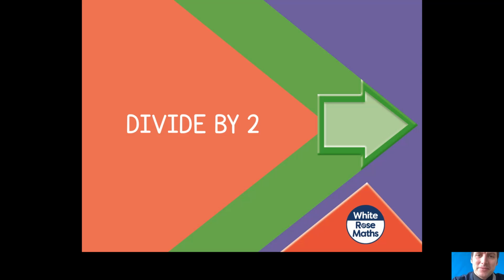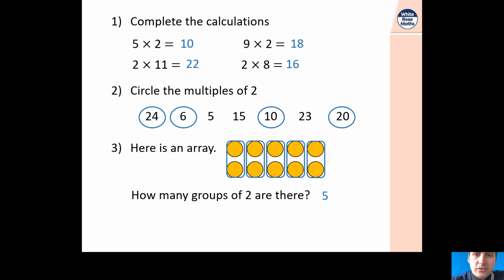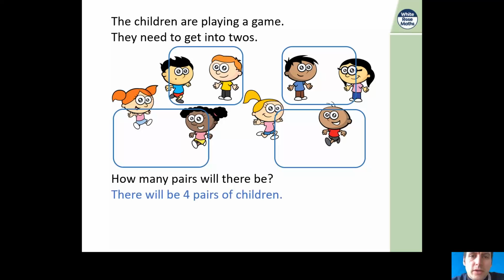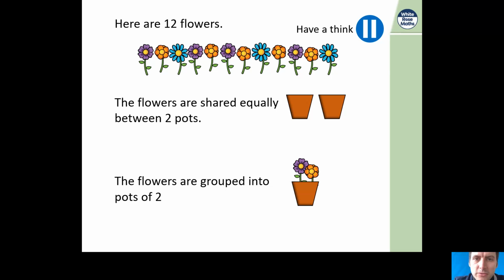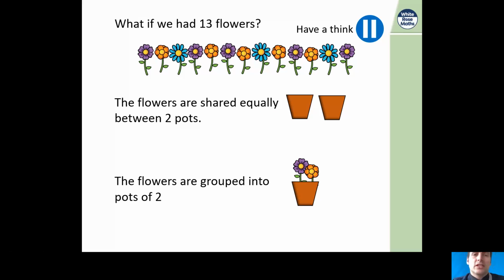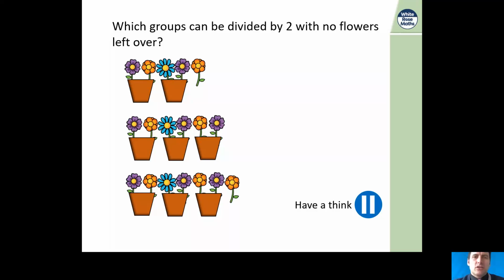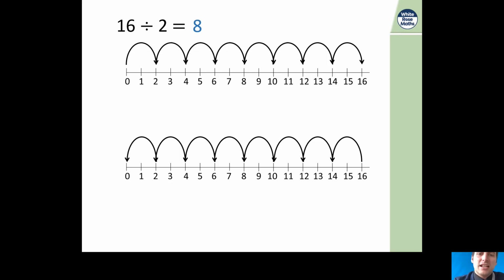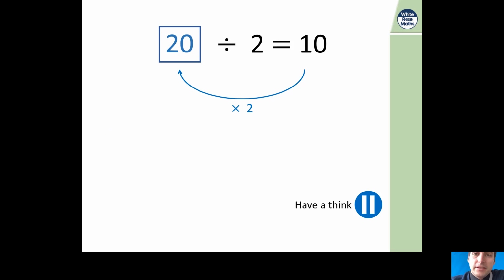Year3Maths7 1 21